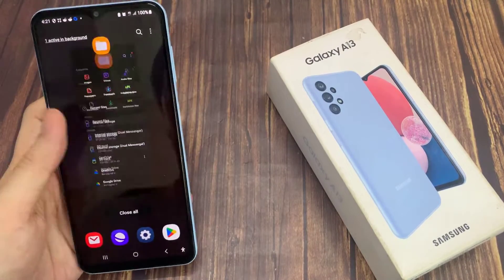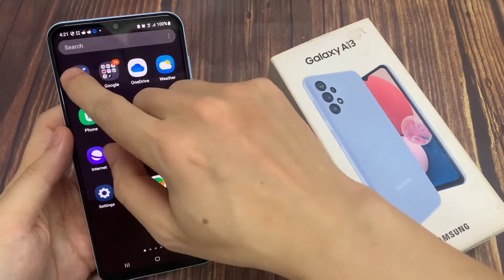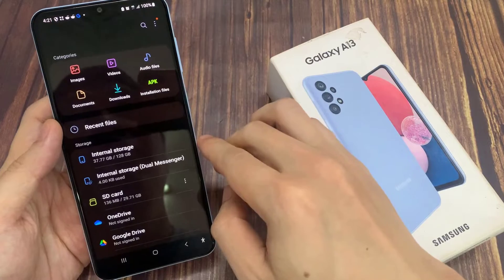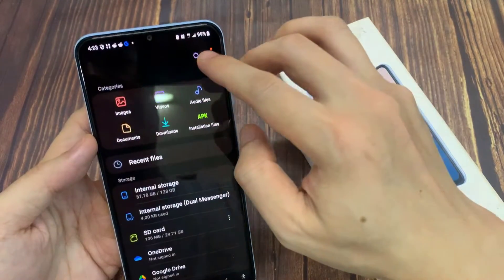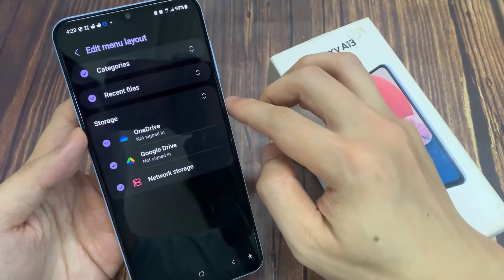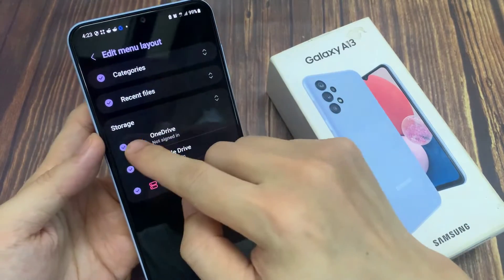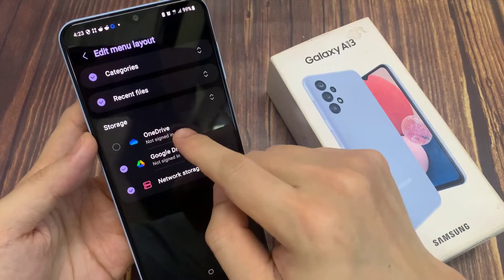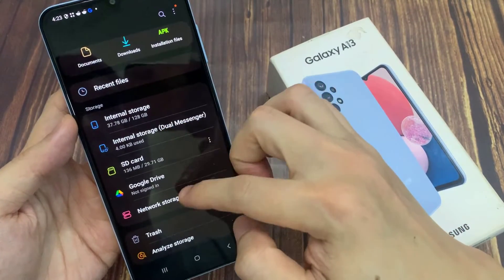Samsung Galaxy A13: How to Enable/Disable OneDrive in My Files Home Page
Learn how you can enable or disable OneDrive in My Files Home page on the Galaxy A13.